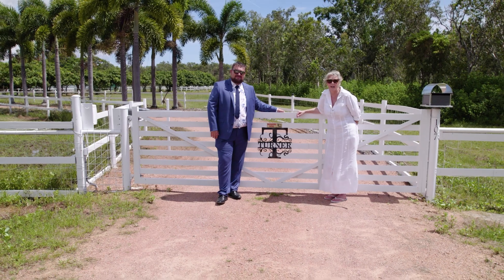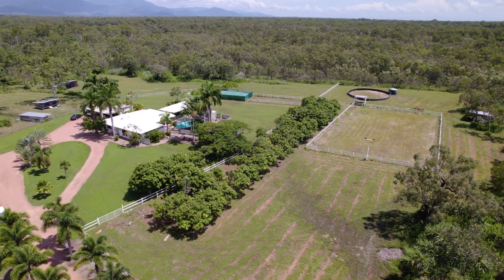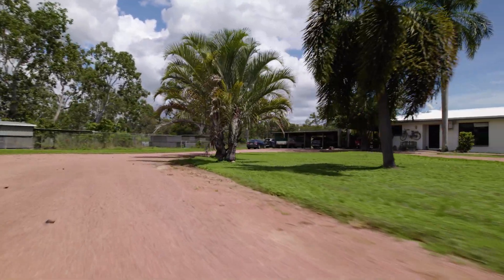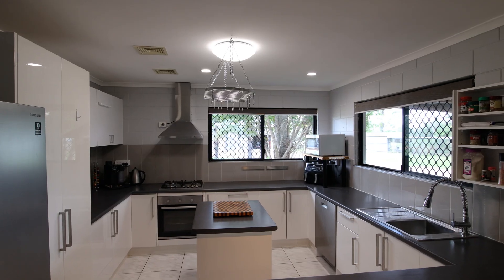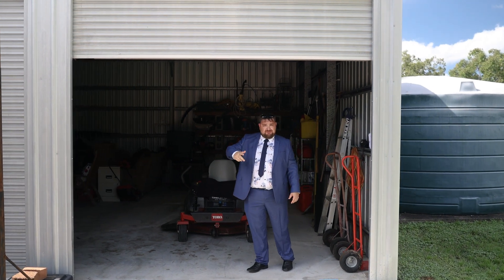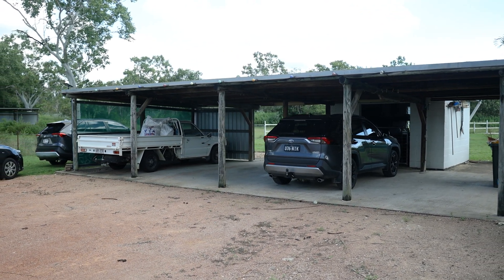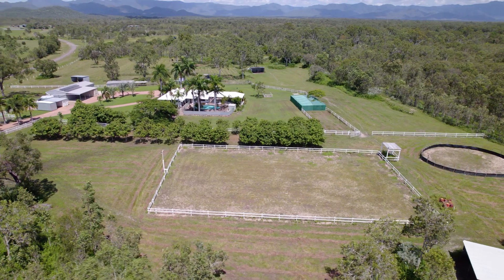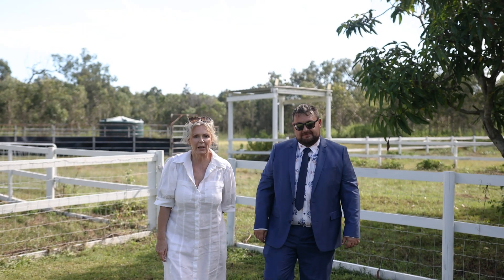107 KING STREET, BLUEWATER - QLD 4818 - A RETREAT FIT FOR A KING!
Located at the end of a quiet court, this property is only 25 minutes away from Townsville CBD and a mere 10 minutes from your local shopping centre. You will have access to major shops, medical facilities, and schools, as well as beaches, fishing, and the local boat ramp. Enjoy the convenience of being close to the action while also enjoying peace and quiet.

LAND/OUTSIDE:

This property boasts an impressive 19m x 8.2m (155m2) custom-built six-bay shed with power, designed with a large trailer boat and caravan in mind. The shed has 3.4-meter eaves in height, four regular roller doors, and two 3-meter roller doors with 295cm clearance. Additionally, there is a large 12m x 6m awning with 3-meter clearance, plus 6.6kw solar on the shed that feeds the house. The shed is situated on a solid concrete base. There is also a four-bay carport and a single garage adjacent to the house, fully powered. You will have access to a 7m x 12m stable/pen with 3m x 12m concrete foundation, chicken or small animal pens, and a 12mx7m cyclone wire enclosure (kennel). Water supply is abundant, with two 37,000-litre tanks, two bores, an 8-meter dam, and, of course, mains town water supply. Enjoy the luxury of a 50x30 arena with power, fully fenced, sanded, and powered for night riding, as well as a 20m round yard. A 6 x 3 fully refurbished office or teenager's retreat is fully powered with air conditioner, and there is a 6 x 3 shipping container used for dry feed. The property is fully fenced, with electric sections for animal control and an automatic electric entry gate. The property is divided into four paddocks, ideal for horse lovers, all with water supply and shelters. Finally, there is a large concrete pool with liner next to the house.

HOUSE:

This beautiful four-bedroom home has two renovated bathrooms, with the main bedroom boasting a walk-in robe and a beautiful renovated bathroom. The functional modern kitchen has plenty of bench and cupboard space, as well as a large gas cooker and range hood. The spacious open plan lounge/dining area offers plenty of natural light and stunning views of the pool. All three other bedrooms have split system air conditioners, and the fantastic stylish main bathroom is a must-see. The stunning stand-alone 12 x 6 m entertainment area with power and water is perfect for entertaining guests or just relaxing.